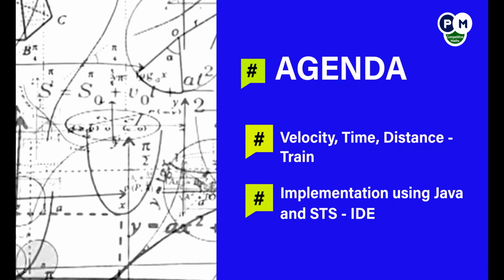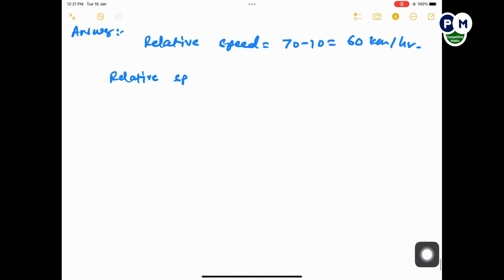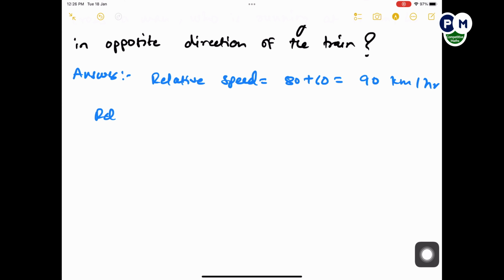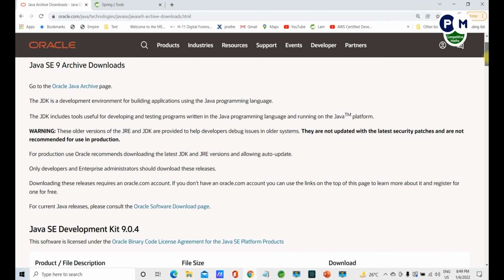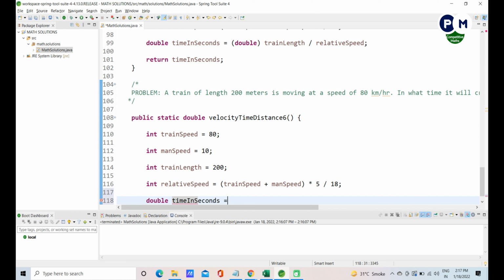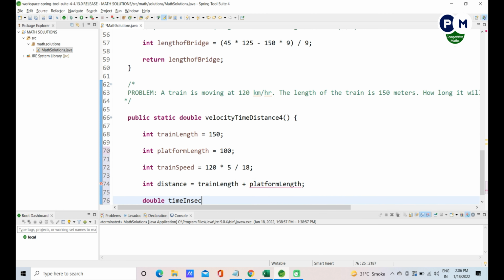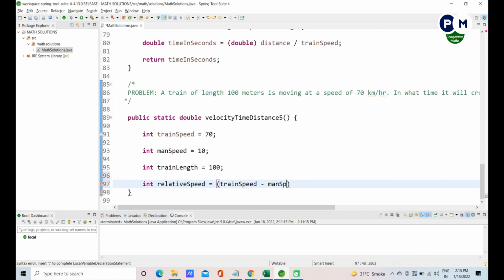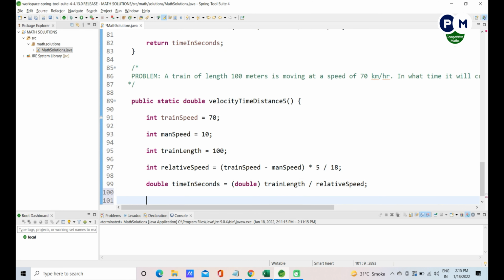Velocity, Time and Distance (Train) - Module 2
What is Velocity, Time and Distance (Train) ?
Speed is defined as “The rate of change of position of an object in any direction”.

Speed is measured as the ratio of distance to the time in which the distance was covered. Speed is a scalar quantity as it has only direction and no magnitude.

Speed Formula, the formula of speed is: Speed = Distance/Time

‘Velocity, Time and Distance (Train)’ Problems have been solved and demonstrated using Java.